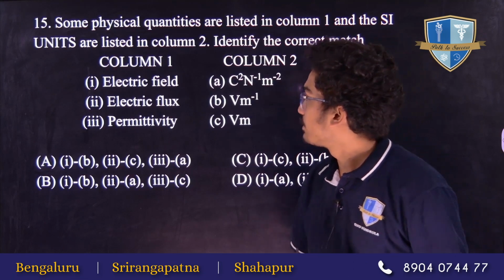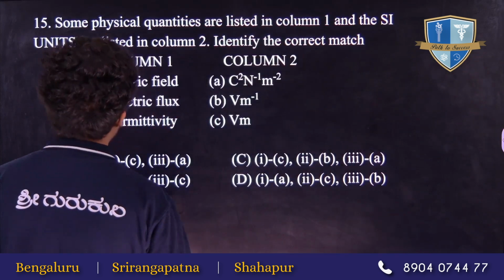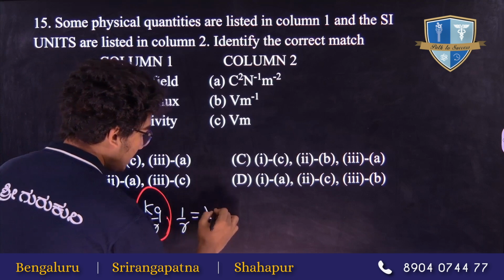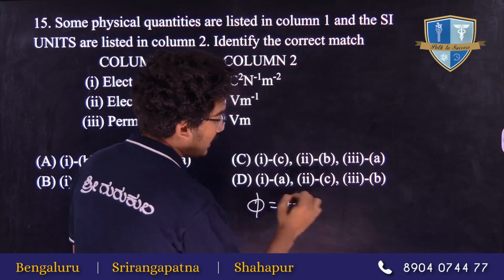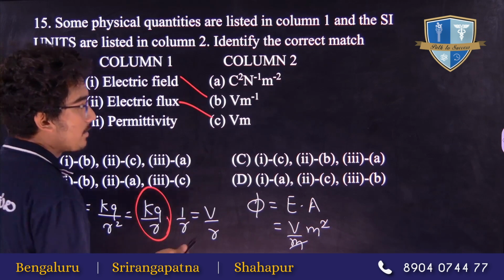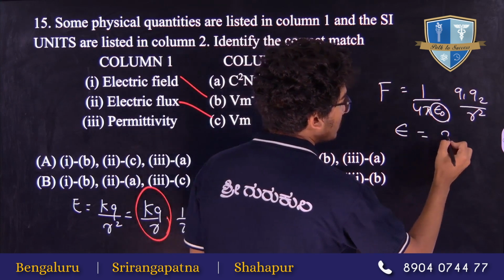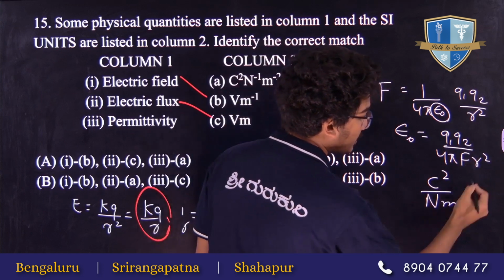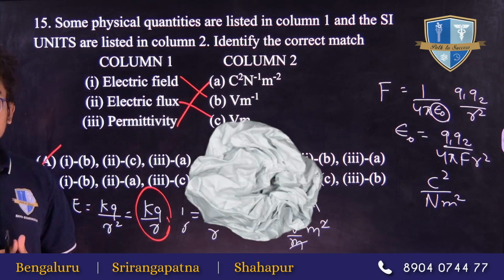PU II Physics Question Bank Chapter 1 - Electric Charge and Fields Question 15